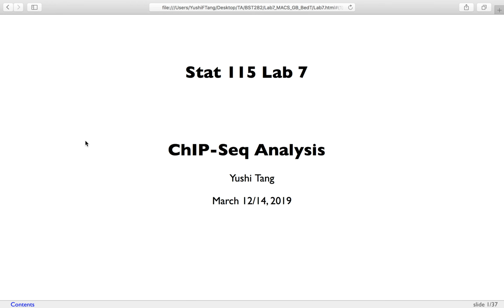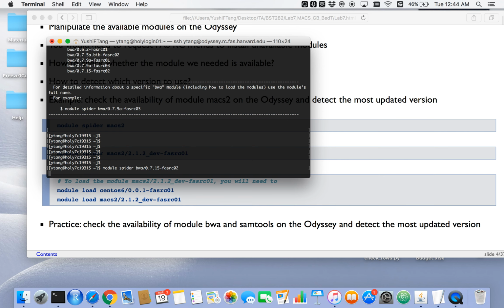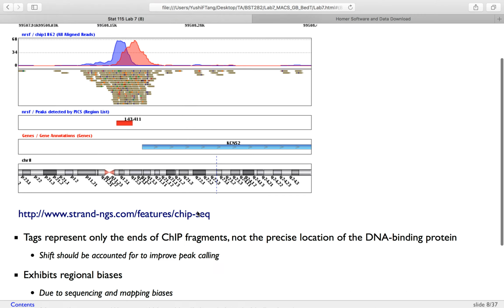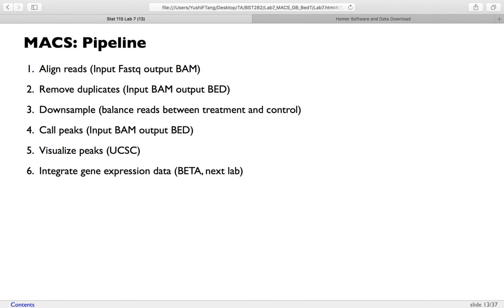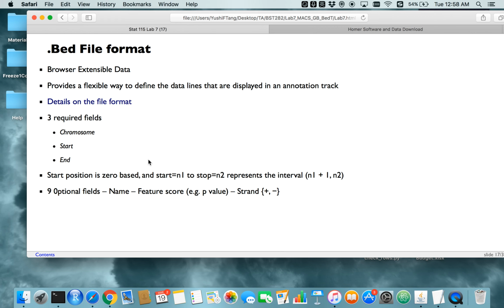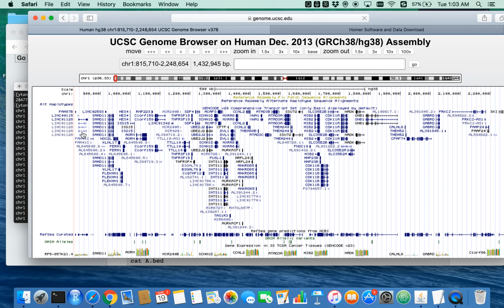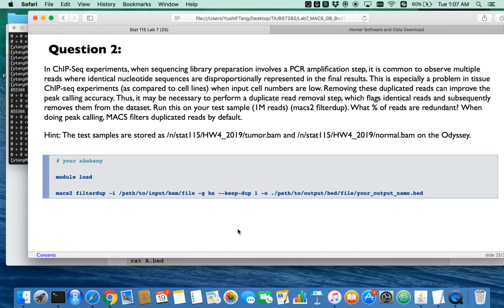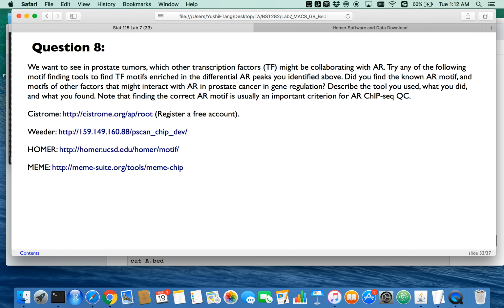Harvard 2019 Spring Course: Stat115 Lab7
Stat 115: Introduction to Computational Biology and Bioinformatics
Lab 7: ChIP-seq data analysis, Bedtools, UCSC Genome Browser, Cistrome, Odyssey